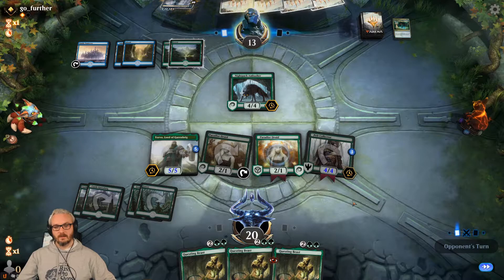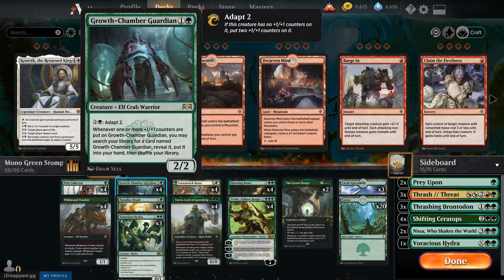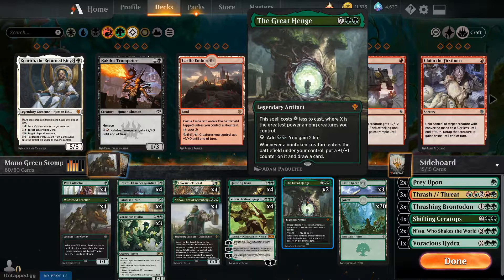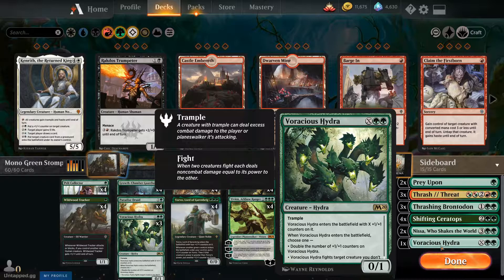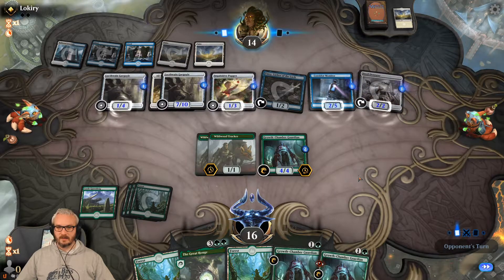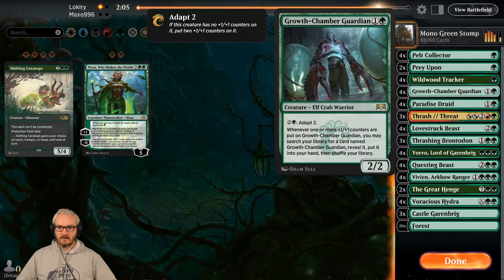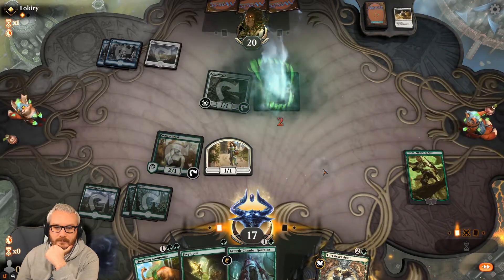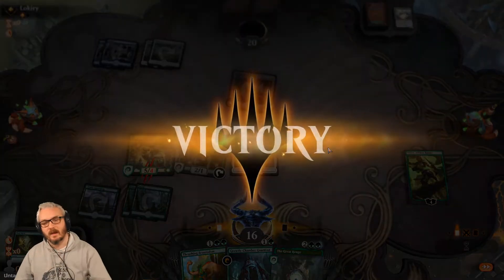Mono Green Stompy - Be the BIG BULLY you were meant to be! [MTG Arena Standard]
MTG Arena Mono Green Stompy Standard Deck Tech.  Green Friday came out to be mono green!  Watch this video to learn how a Mono Green Stompy deck is built & the synergies between the cards.  Then watch 3 matches featuring commentary on how to pilot the deck in the Traditional Standard Gold Rank ladder.  Green has so many powerful cards still even after all those bans...Catch you tomorrow with another MTG Arena deck!

Matchups
0:06:25 - Azorius Artifacts
0:14:24 - Golgari Midrange
0:22:12 - Simic Flash

Ideas for Budget/Alternate Cards:
Arboreal Grazer
Barkhide Troll
Beanstalk Giant
Beast Whisperer
Biogenic Ooze
Bond of Flourishing
Cavalier of Thorns
Crushing Canopy
District Guide
End-Raze Forerunners
Feasting Troll King
Finale of Devastation
Giant Growth
Gilded Goose
God-Eternal Rhonas
Grafdigger's Cage
Incubation Druid
Kraul Harpooner
Loaming Shaman
Nullhide Ferox
Oakhame Adversary
Planewide Celebration
Rabid Bite
Return of the Wildspeaker
Return to Nature
Season of Growth
Sedge Scorpion (instead Wildwood Tracker)
Sorcerous Spyglass
Steelbane Hydra
Stonecoil Serpent
Syr Faren, the Hengehammer
Thorn Mammoth
Ugin, the Ineffable
Vivien, Champion of the Wilds
Vivien's Arkbow
Wildborn Preserver
Blast Zone
Gingerbread Cabin
The Great Henge (additional)
Nissa, Who Shakes the World (additional)

I post at least 1 video daily of a random color(s) MTG Arena deck tech.  Also, if you have any questions, concerns, deck suggestions, or constructive feedback I would love to hear it in the comments section below.  Thank you for stopping by!

Wizards of the Coast, Magic: The Gathering, and their logos are trademarks of Wizards of the Coast LLC.